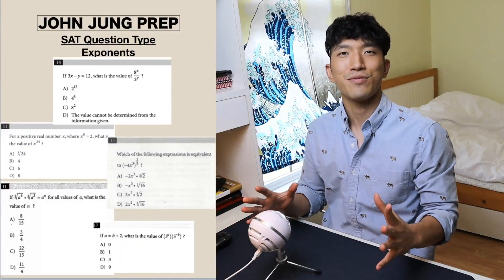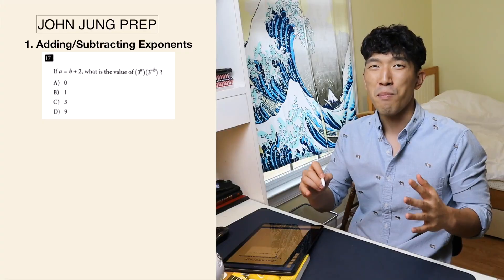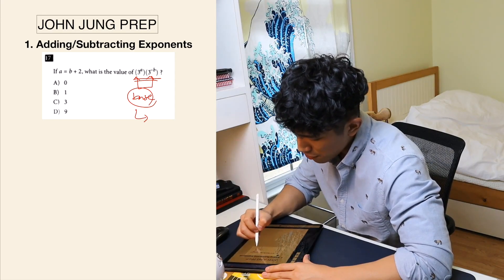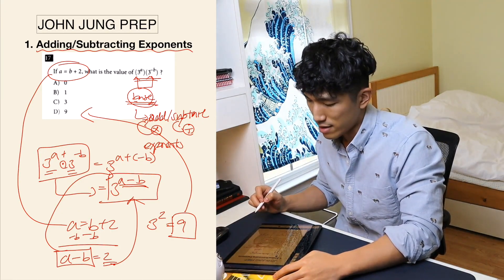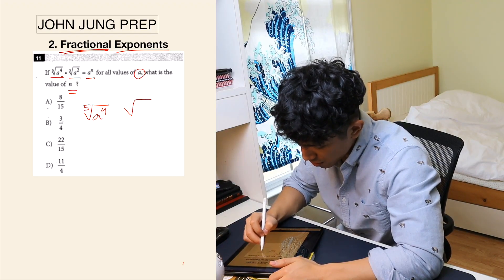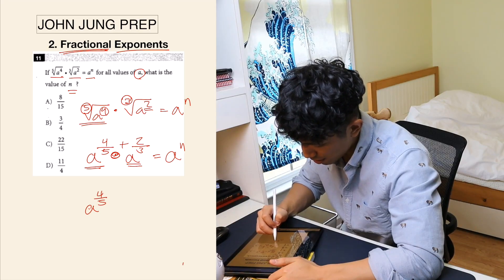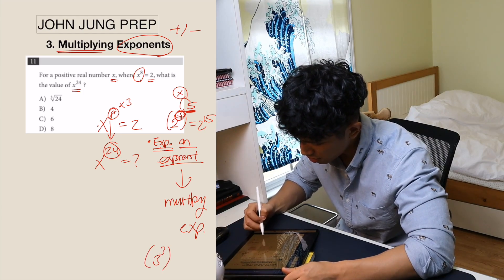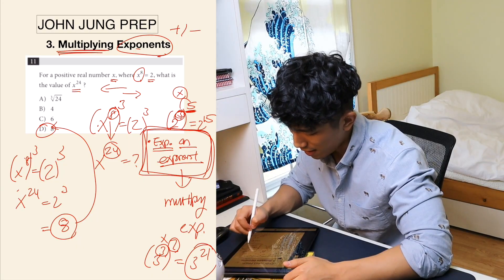[December SAT Math] Exponents - EVERYTHING You Need In One VIDEO - Summary + Practice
Welcome to today’s video on Exponents. We are going to go over the five types of questions you must know to answer all the exponent questions on the SAT.

Type 1: Adding & Subtracting Exponents
What you need to know - When to add & Subtract exponents = same base & Multiply = Add/subtract exponents
How to recognize - multiple terms with the same base are multiplied, which means you can add the exponents.
What to be aware of - If the base is different, make sure you change the base before adding/subtracting exponents.

Type 2: Fractional Exponents
What you need to know - how to convert fractional exponents into radicals
How to recognize - If you see a question with fractional exponents and the answer choices have radical in them, very high chance it’s about fractional exponents.
What to be aware of - Although the video only covers one form, make sure you know both versions. Some questions can only be solved with the second form. The second form is in the private lecture linked above.

Type 3: Multiplying exponents
What you need to know - Exponent on exponent = multiplying exponents
How to recognize - Just like the example shown in the video, if the situation requires you to alter the exponent by multiplying, do so by putting an exponent over another exponent.
What to be aware of - Nothing, pretty simple stuff

Type 4: Distribution of exponents
What you need to know - There’s a difference between (2x)^2 & (2+x)^2 - make sure to know the difference.

Type 5: Matching bases
What you need to know - If the bases are the same, you cannot add or subtract exponents. However, matching the bases allow you to add/subtract exponents.
How to recognize - If the questions dealing with exponents and the bases are different, try to match them.
What to be aware of - Always reduce the bigger base into the smaller one.
🏫  SAT Prep Discord Server:
📄 SAT Math Study Plan:
⚡️ SAT Math Solidifier [400+ Hard Question Mastery]
🔍 SAT Math Analyzer [Instantly Find Your Weak Concepts]:
☎️  30 Minutes With John [Consultation]
FAQ
Name: John